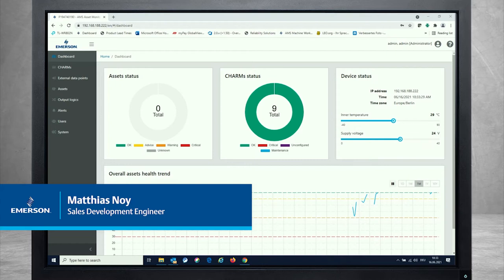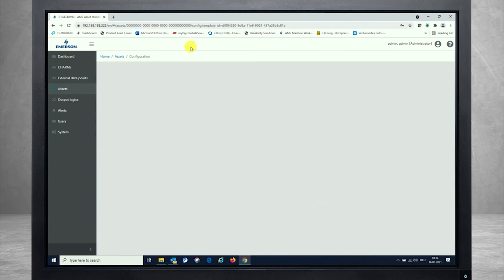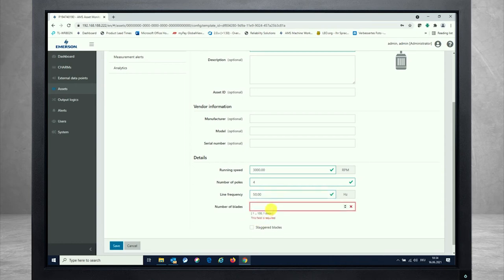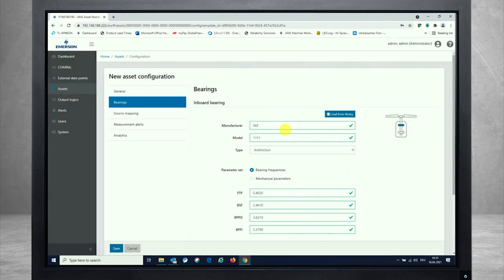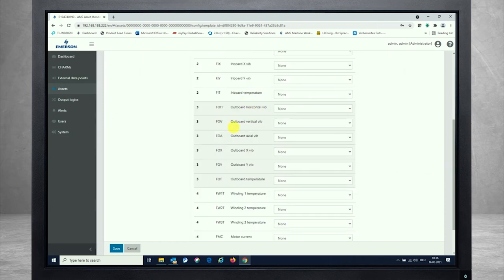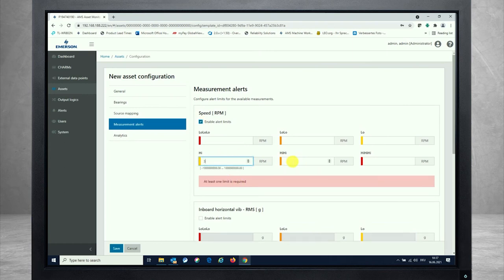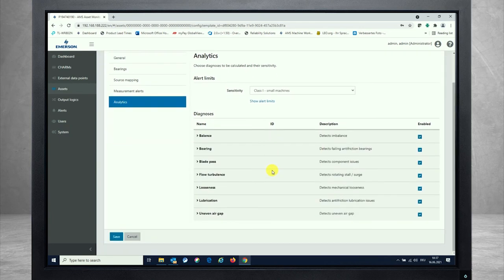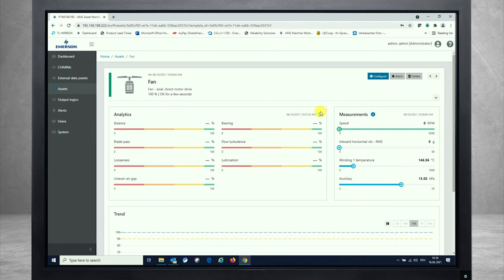AMS Asset Monitor FW2.0 Asset Configuration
Matthias Noy demonstrates how to configure an Asset within your AMS Asset Monitor using the FW 2.0 with the appropriate CHARMs. For more information on AMS Asset Monitor, go